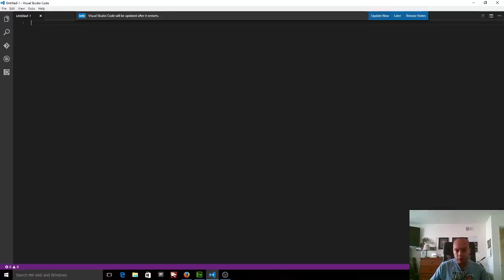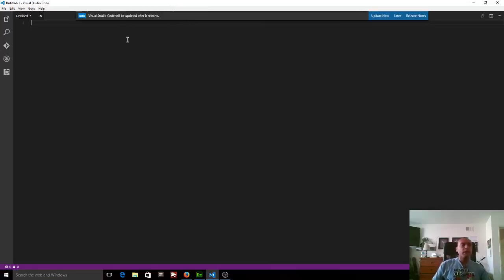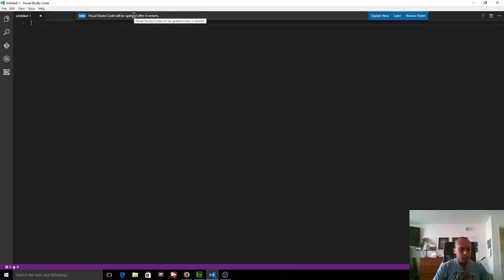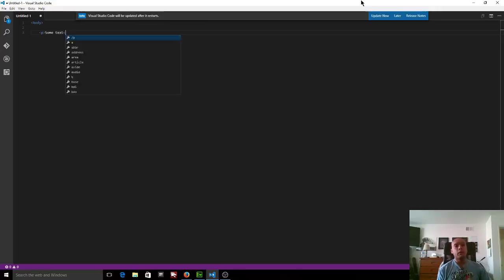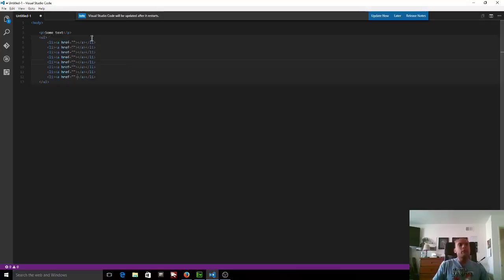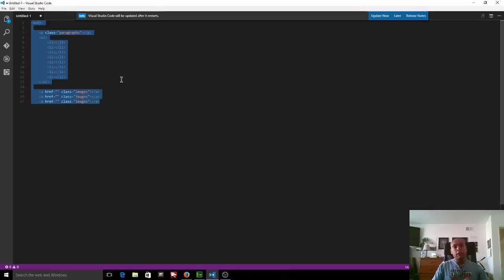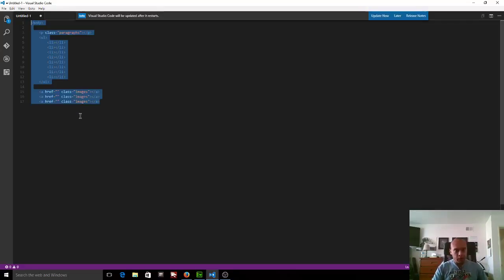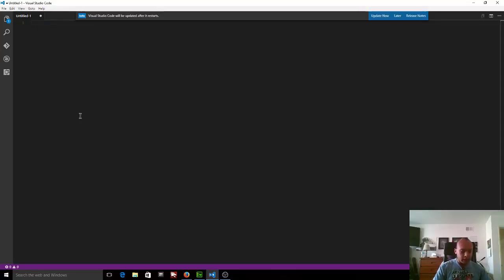Introduction to Emmet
In this video I give you a very brief introduction to Emmet. This video is aimed at beginning front-end programmers who are using HTML. The only prerequisite here is a text editor that supports Emmet. Visual Studio Code, Dreamweaver, JetBrains WebStorm, and more do support this assistant.